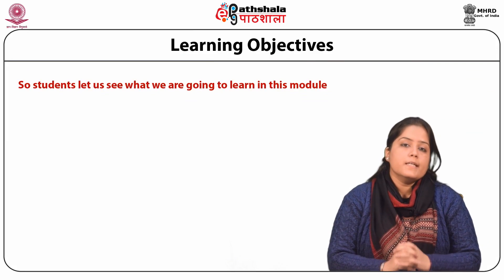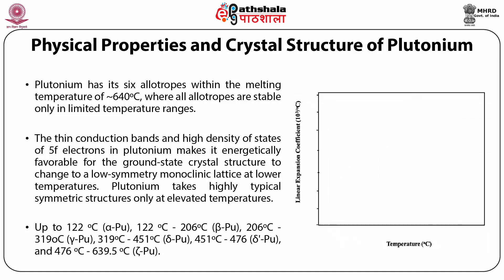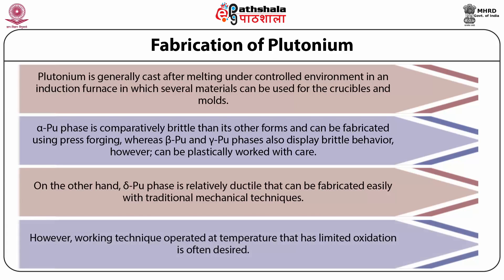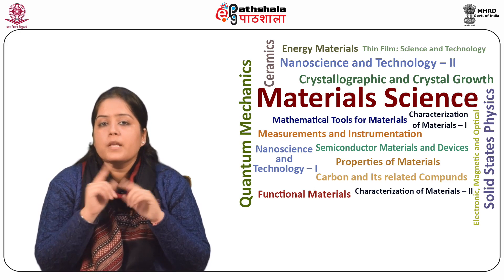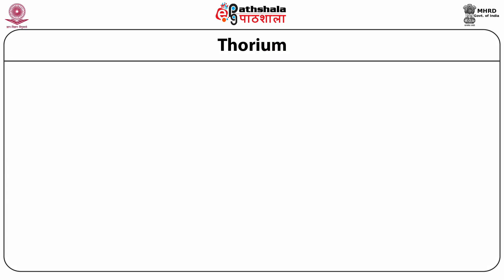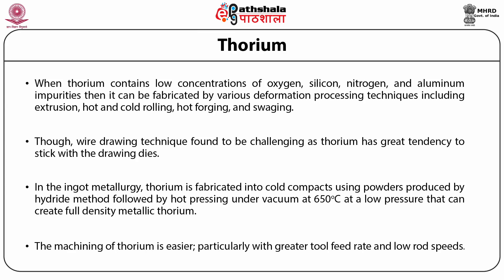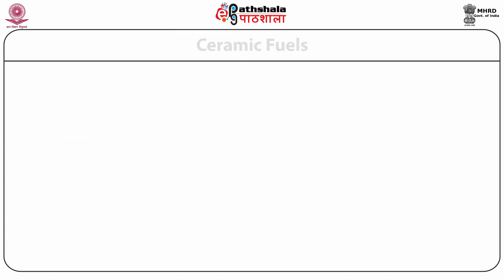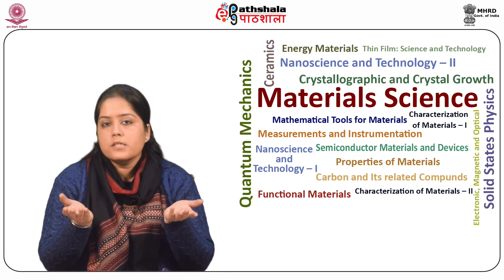Overview of Nuclear Fuel Materials (Part II)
Paper:Energy Related Materials